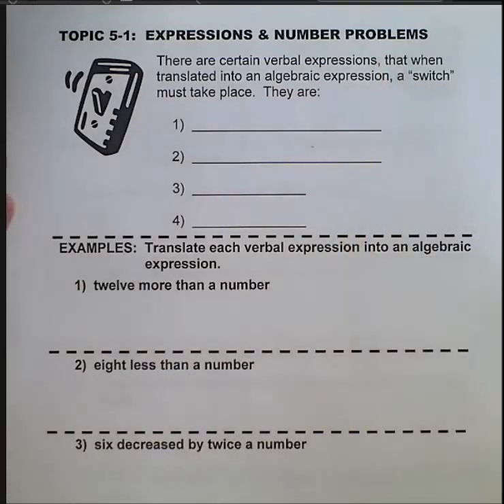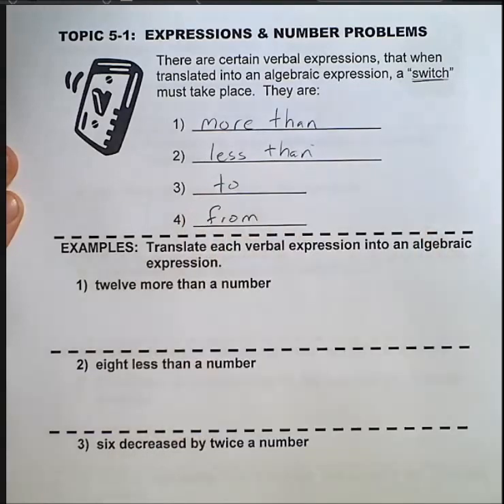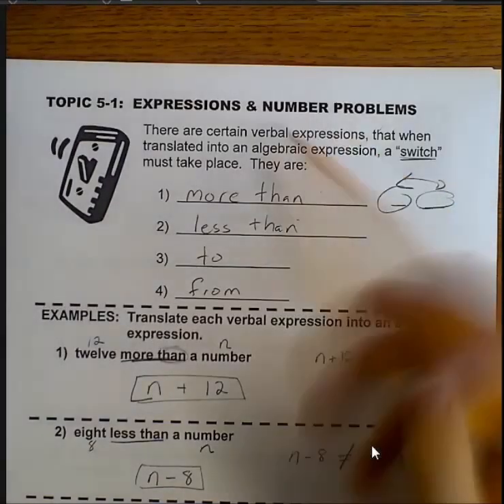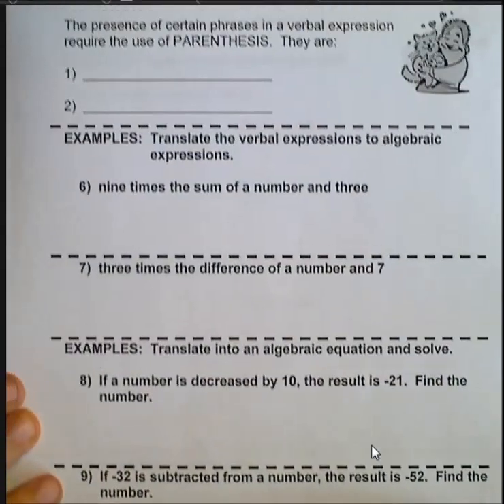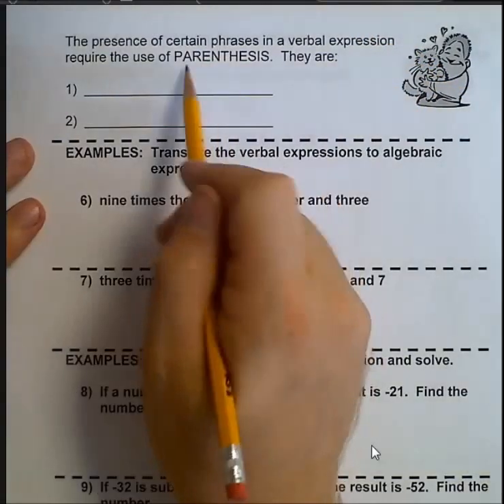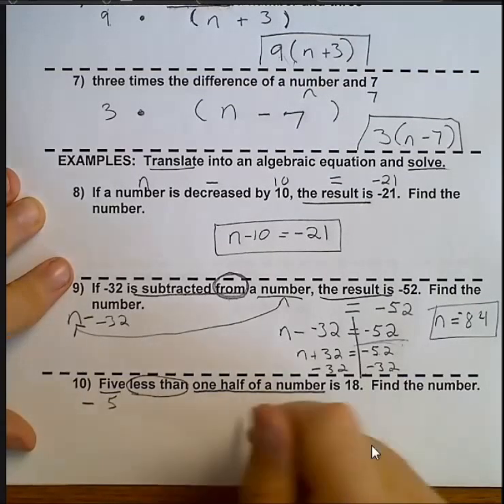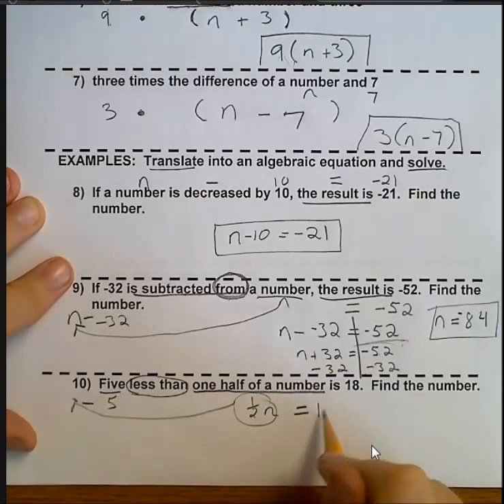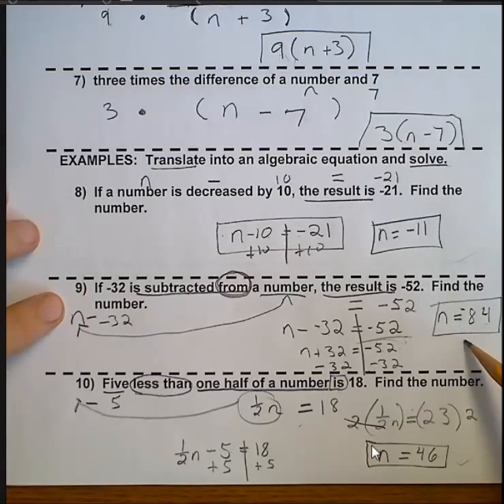Algebra 1 (Topic 5-1) Expressions and Number Problems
Expressions and Number Problems